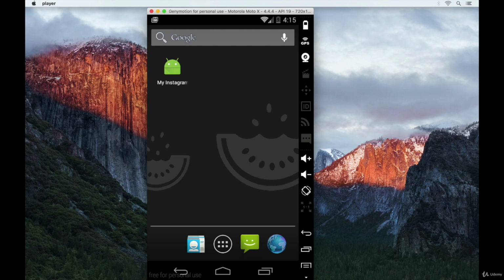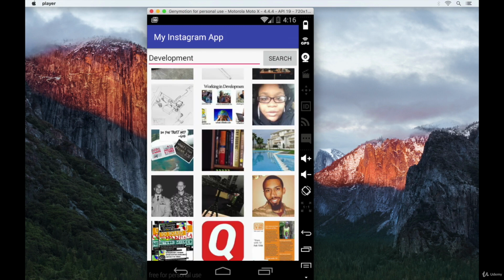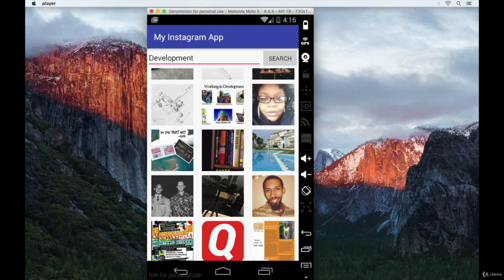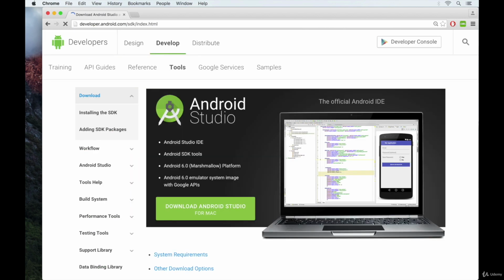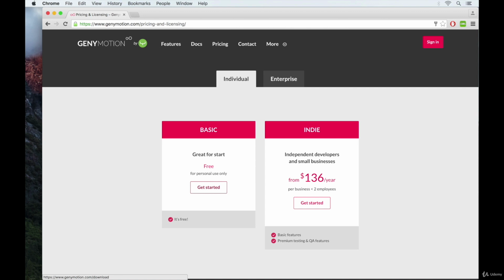PART 8: iOS, Android and Web Application Training - My Instagram App